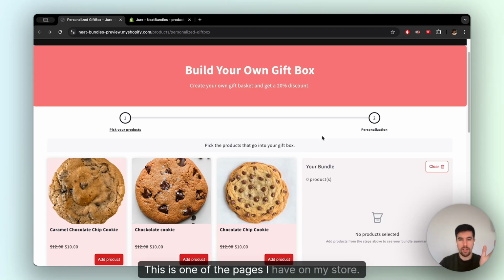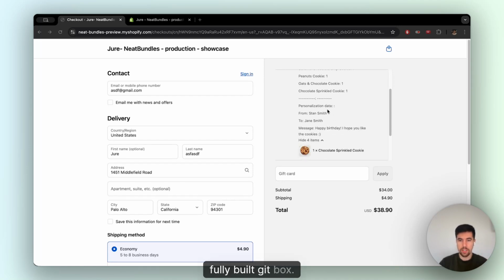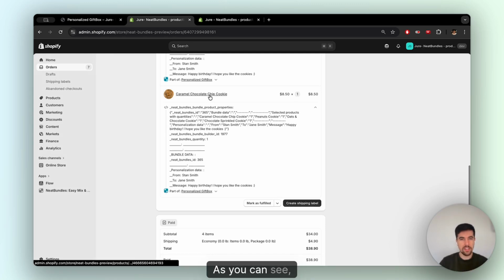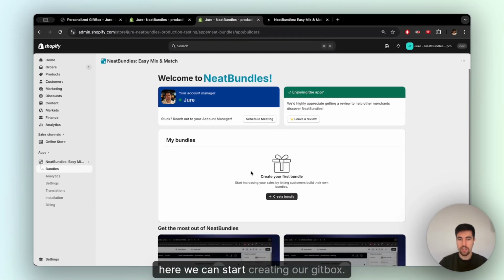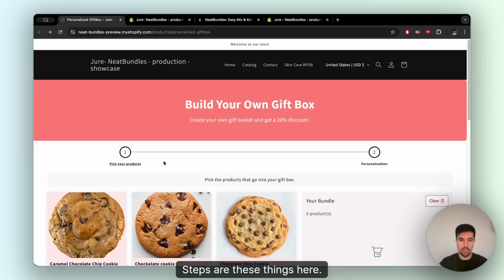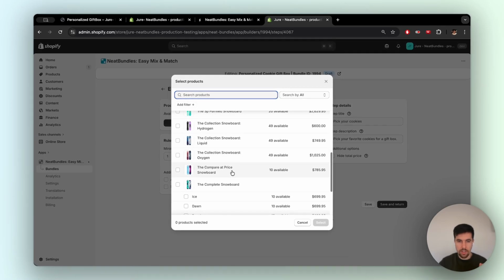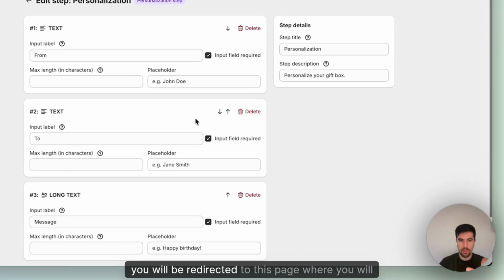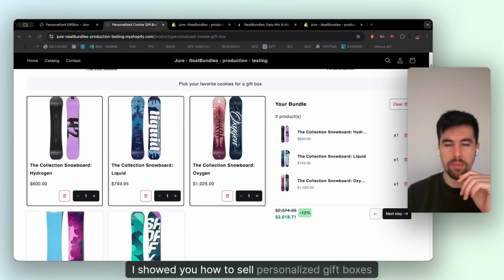How to Create Personalized Gift Boxes on Shopify (Step-by-Step)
Learn how to create personalized gift boxes on your Shopify store to delight your customers and earn more revenue. In this step-by-step guide, I'll show you exactly how to set up a personalized gift box experience — without needing a developer or writing any code — using the NeatBundles Shopify app.

A personalized gift box lets your customers pick and mix their own products to build a custom gift that feels truly special. It's perfect for holidays, birthdays, corporate gifting, and any occasion where a thoughtful, made-to-order box stands out. Giving shoppers the freedom to choose what goes inside boosts average order value, improves the shopping experience, and helps your store stand out from the competition.